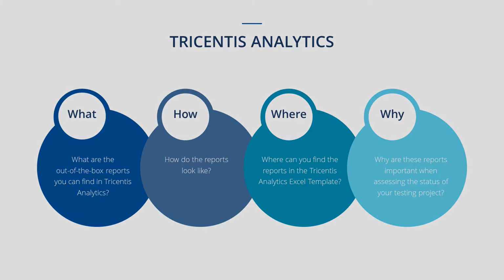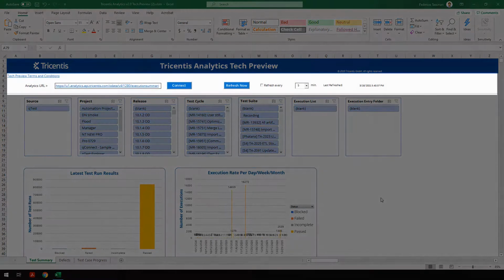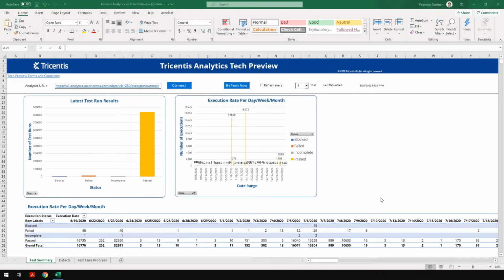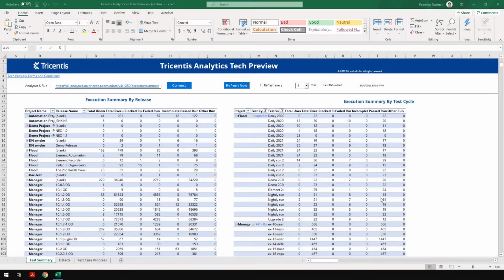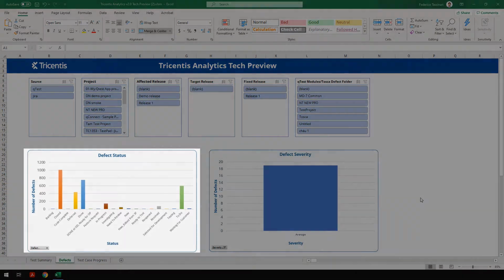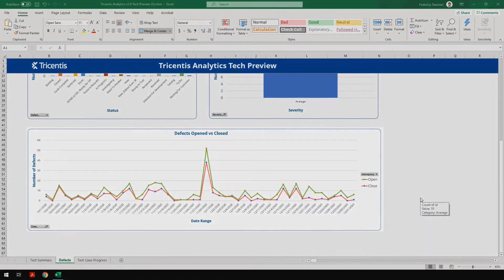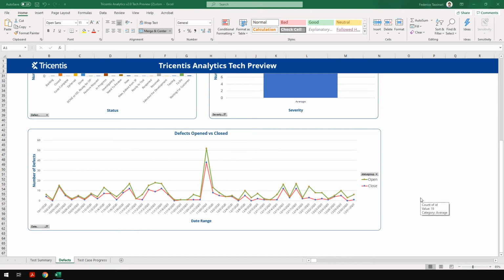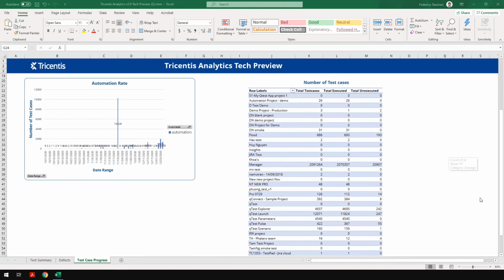Tricentis Analytics: Out-of-the-Box Reports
In this video, we will introduce you to the reports available Out-of-the-Box for Tricentis Analytics.